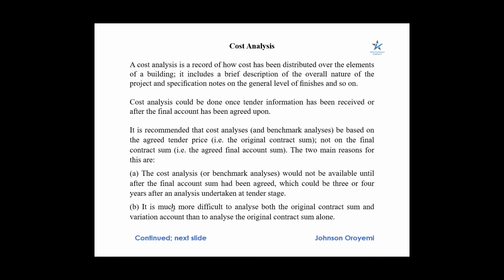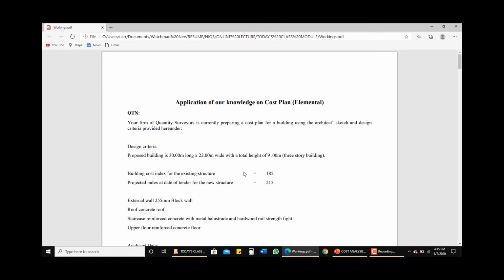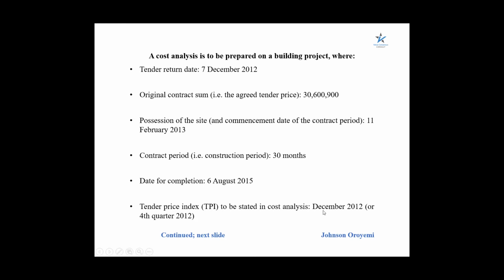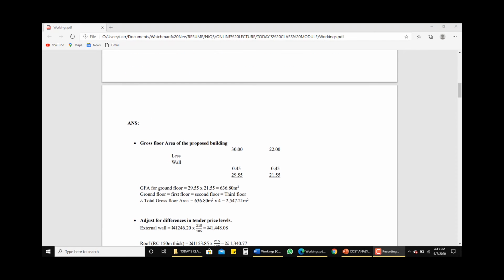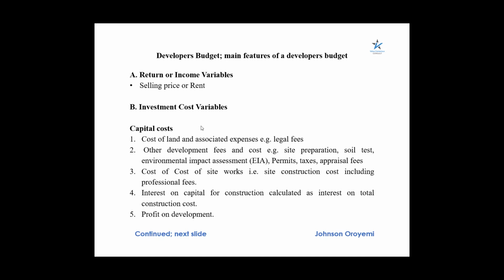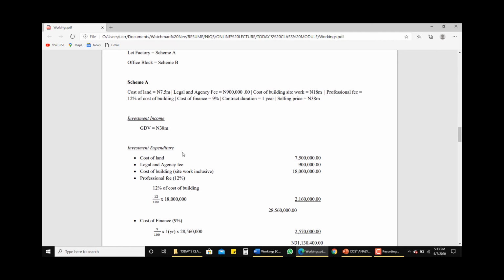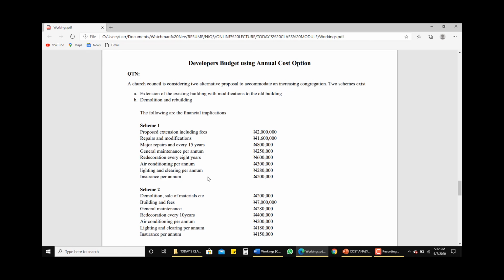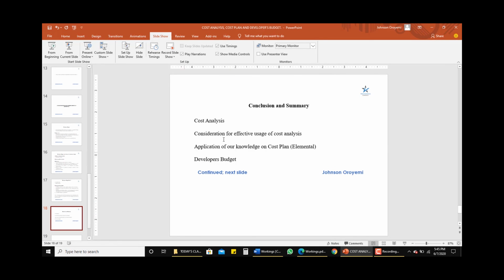COST ANALYSIS AND DEVELOPER'S BUDGET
In today's class, we looked at Cost Analysis as it applies to cost planning, consideration for effective usage of cost analysis, application of our knowledge on cost plan (elemental) as well as Developer's Budget.